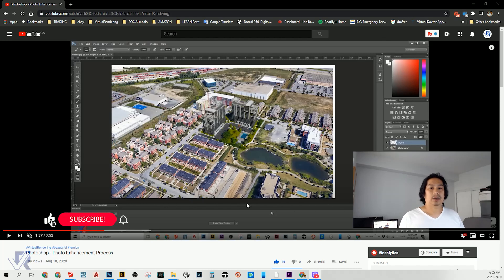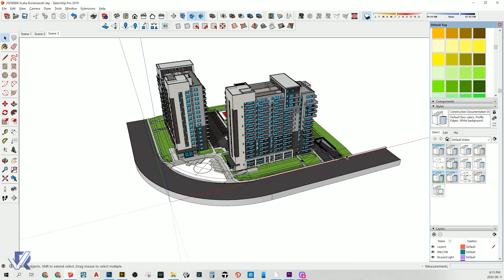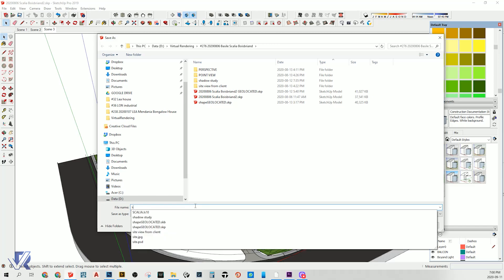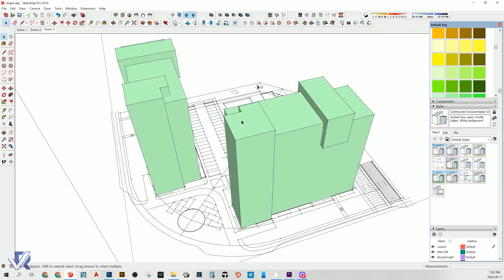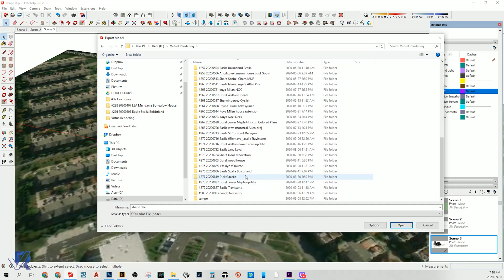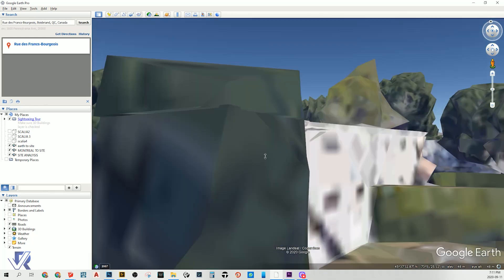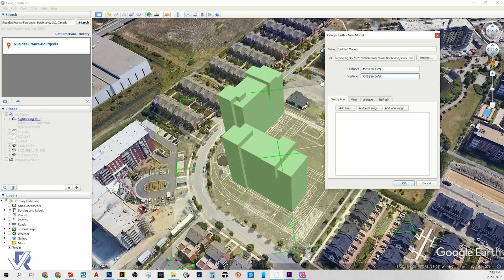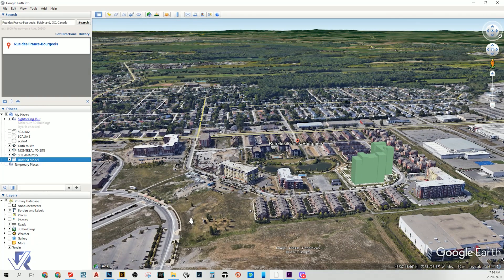Placing SketchUp Model in Google Earth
Corporate 3D Visualization into your workflow.